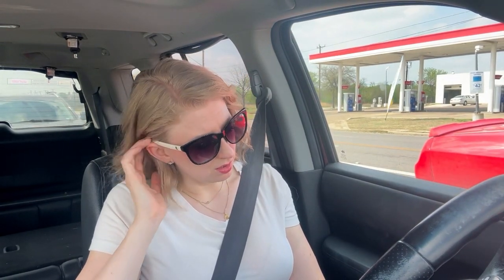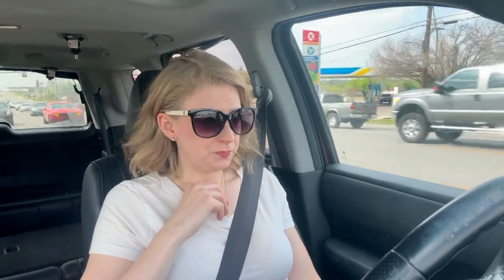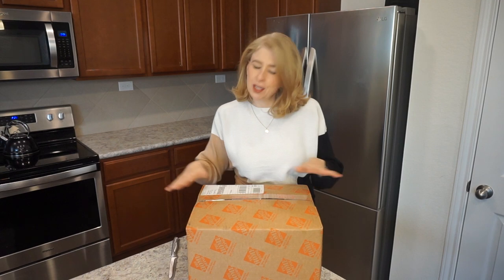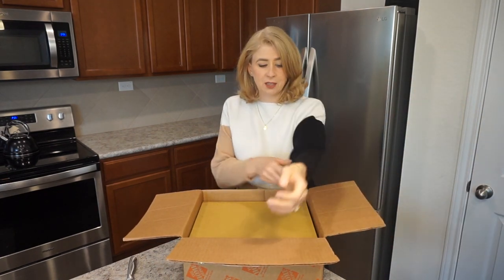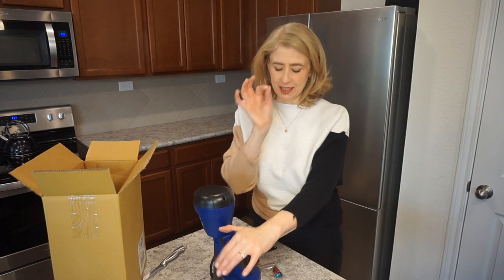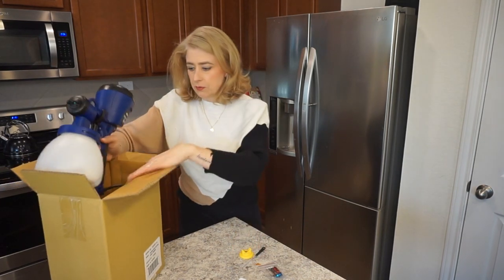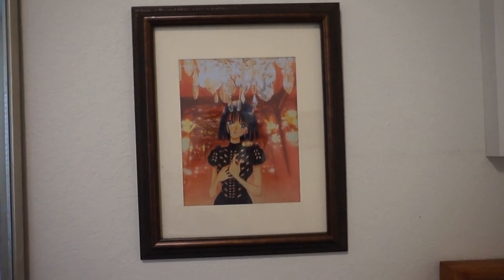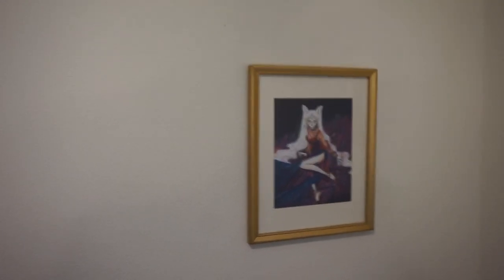Unboxing a new Tool | Vlog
Welcome to another Vlog! Today I am unboxing my first Spray Painter and showing you a few of my prints and art works.

Chapters:
3:52 Spray Painter Unboxing
9:51 Office Talk